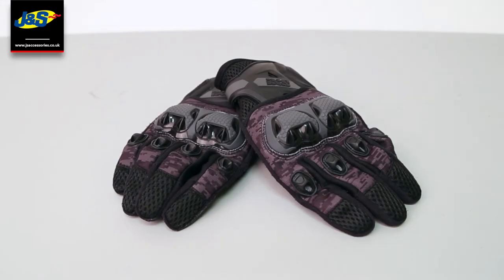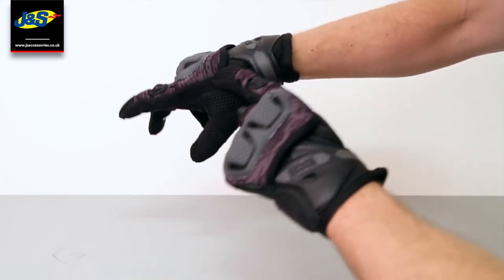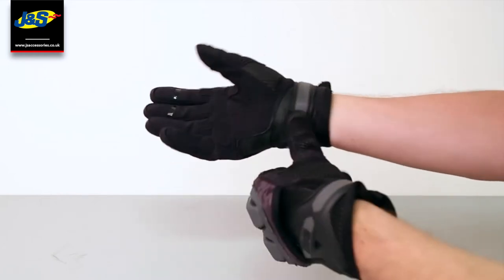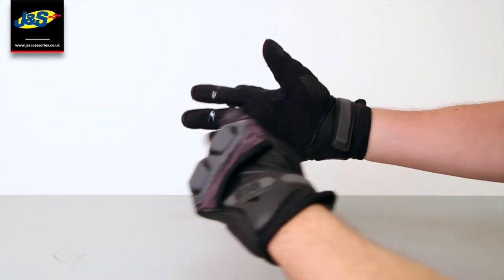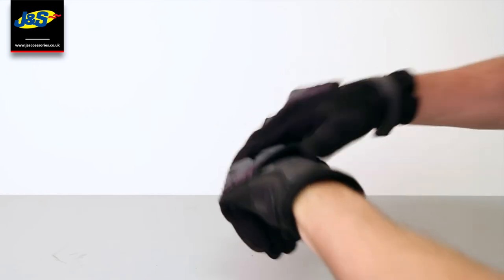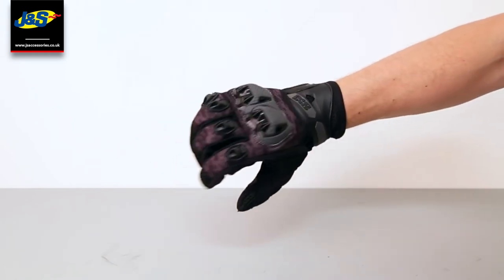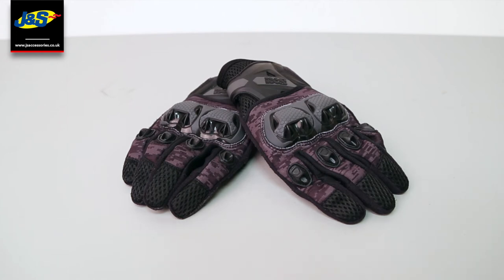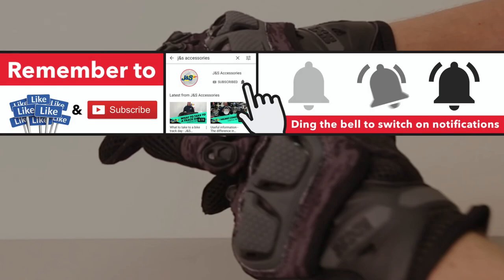IXS Montevideo Air S Tour Gloves - J&S Accessories Ltd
The Tour LT Montevideo Air S motorcycle gloves in black are made from Goatskin and textile and have Amara in vulnerable areas (double at palm) for added protection. These have a short cuff street styling and 3-D mesh inserts and elastane for added air circulation and added movement in the riding position. TPR mouldings give added protection at the knuckles, fingers and cuffs. The cuff is width adjustable with Velcro closure for the perfect fit and air inlets mean a more comfortable ride. Available in more colours.